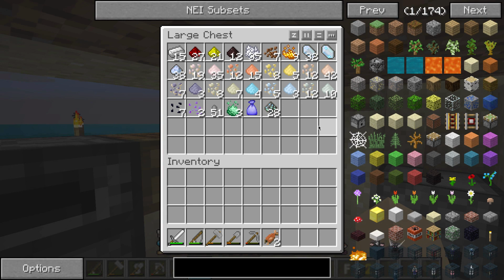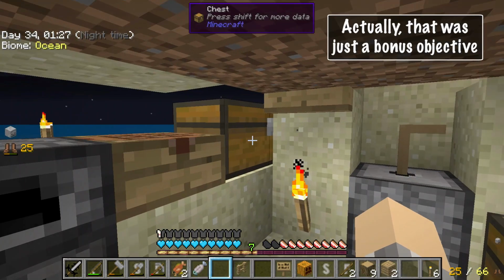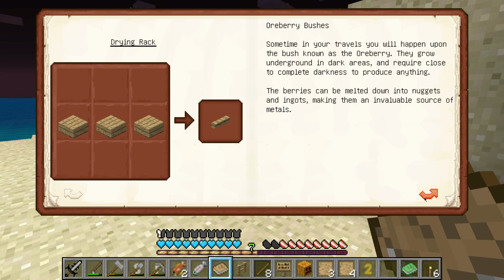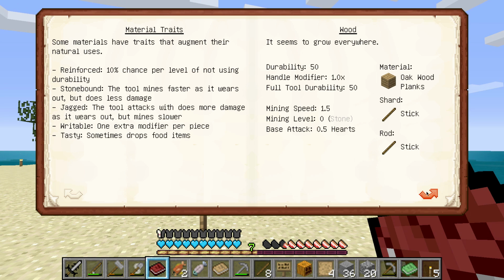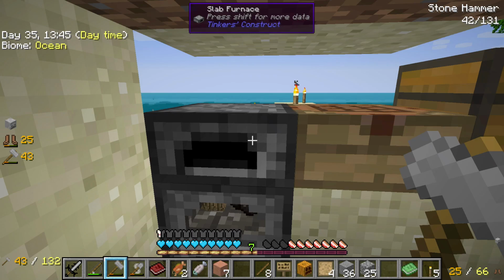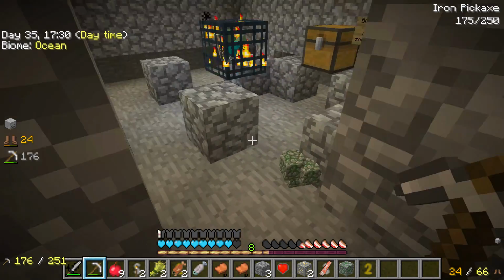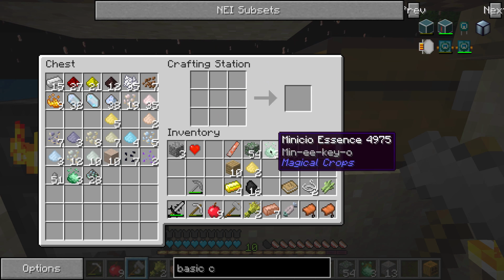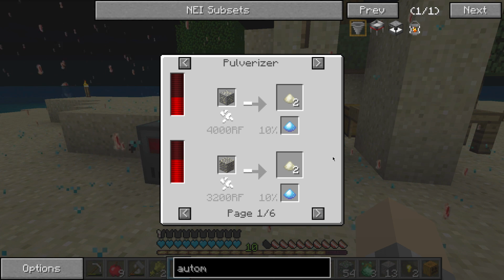Tinkering Around (Modded Survival Island | #3)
In this video, by popular demand, we swear off of vanilla tools and embrace that which is Tinkers Construct. Also, for kicks, we build a capacitor form Ender IO. 1,000,000 RF of energy? I think YES!

❖ LINKS ❖

❖ MUSIC ❖

❖ CONTENT CREDITS / LICENSE INFORMATION ❖

🎮 Mojang:
Mojang gives permission to all of their users to use and monetize both video and audio content from the game "Minecraft".

♩Audio Micro:
As an RPM Partner, I have full access to AudioMicro's entire Royalty Free Music and Sound Effects library, provided I include the following text in description of the video in which said Music and/or Sound Effects are in use: